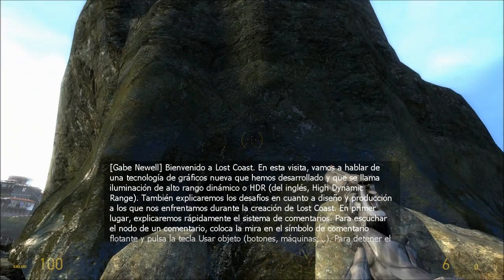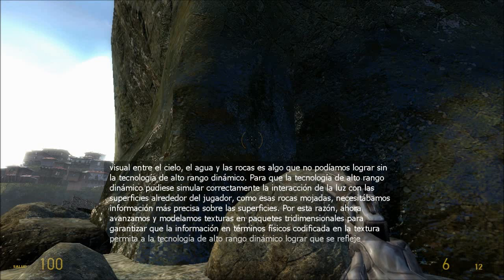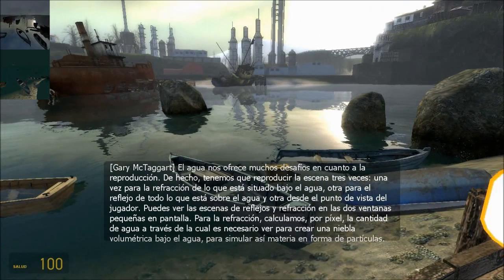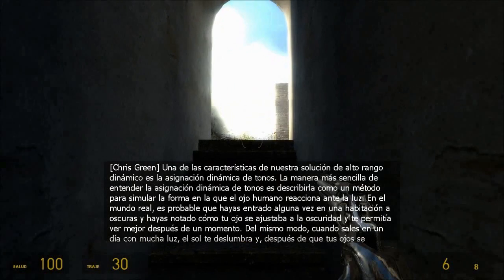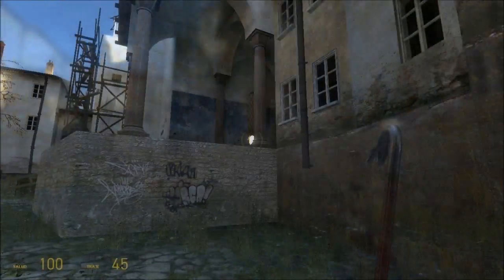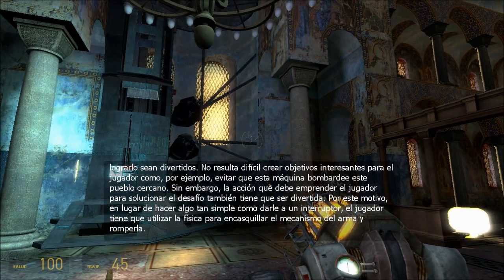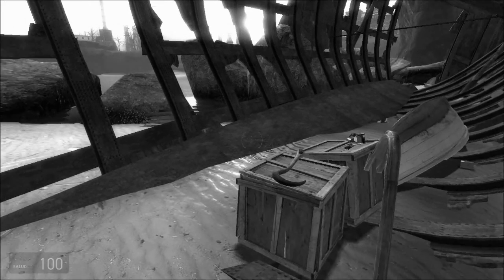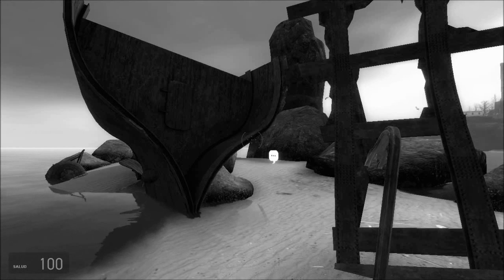[Half-Life 2: Lost Coast] Comentario de los Desarrolladores + Diálogos del Pescador Eliminados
Comentario de los Desarrolladores
2 Comentarios eliminados
Diálogos del Pescador Eliminados